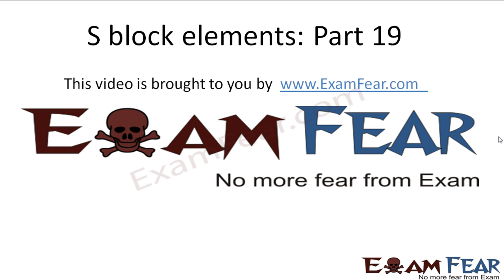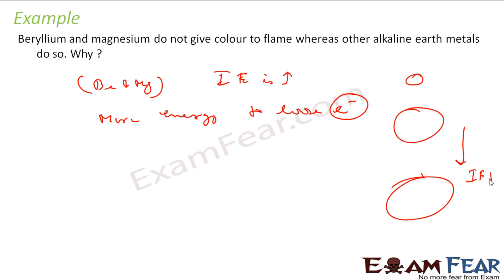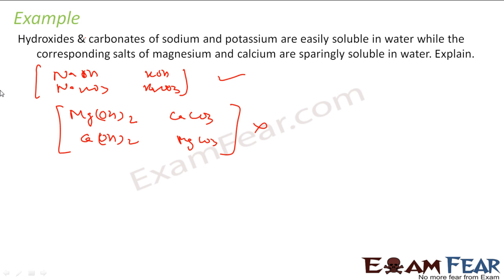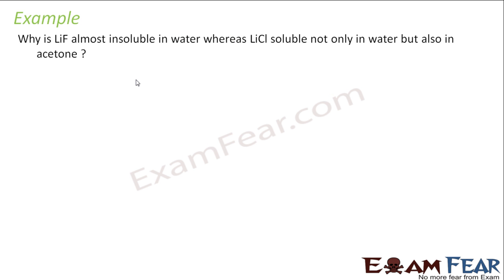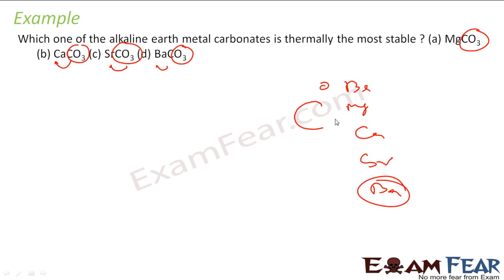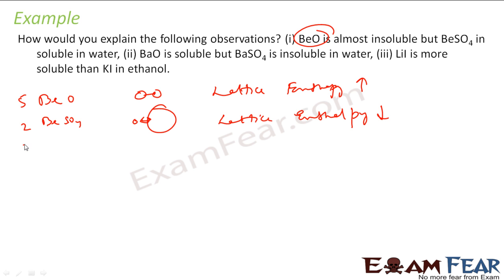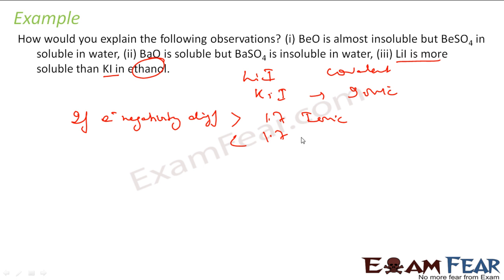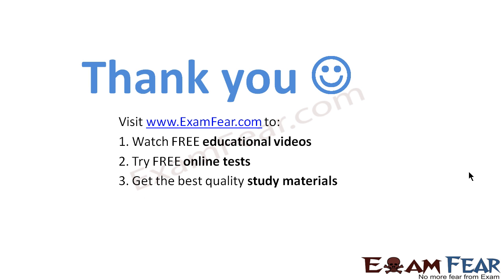Chemistry S Block Elements part 19 (Numerical) CBSE class 11 XI